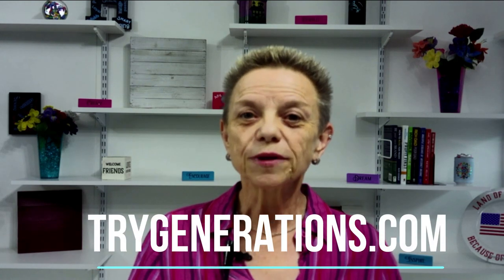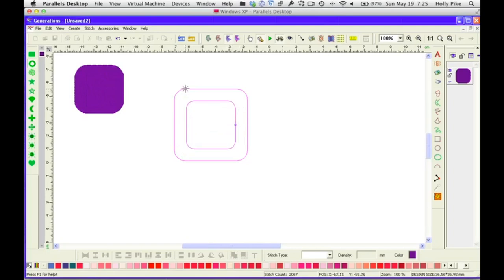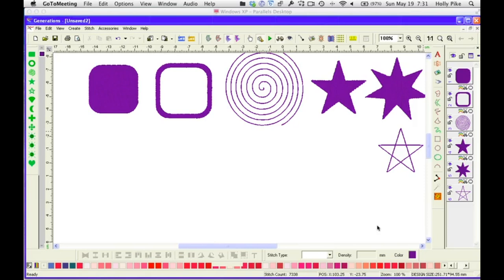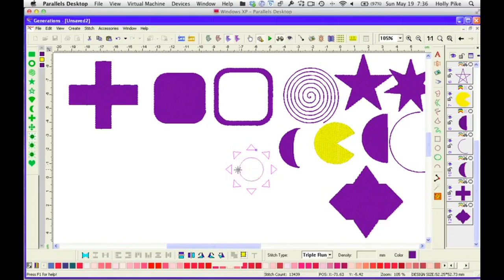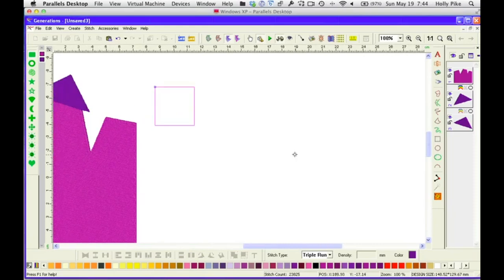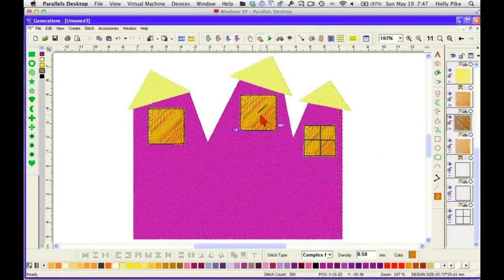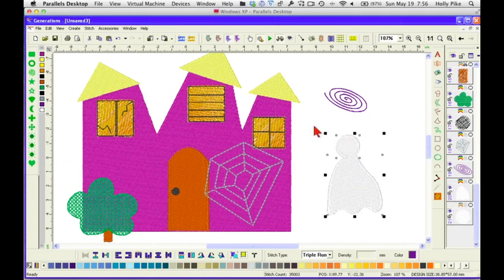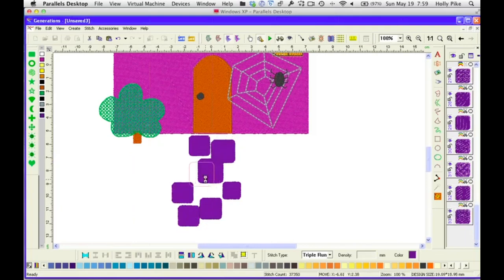Digitizing Embroidery With Punch Tools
Digitizing With Punch Tools
0:00  -  Intro
1:10  -  Basic Use Of A Punch Tool
02:39  -  Punch Tool Line vs Area
04:56  -  Punch Tool Ring
05:43  -  Punch Tool Spiral
07:53  -  Punch Tool Star and More Options
17:45  -  Creating Designs Without Artwork!
18:02  -  How To Create A Haunted House

Get a trial copy of the software used in Holly's videos

The artwork used in this lesson is available for free to download in Holly's Facebook group. Once you're a member of the group, go to the "Files" section.